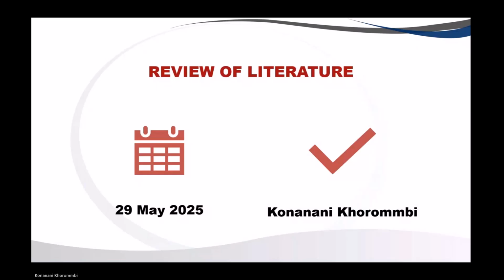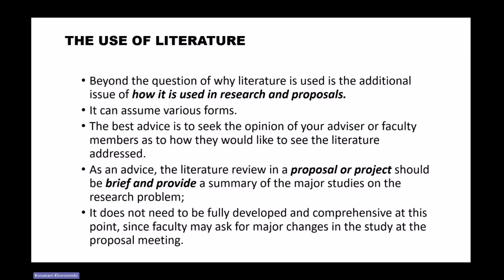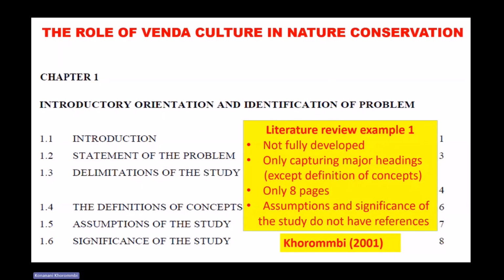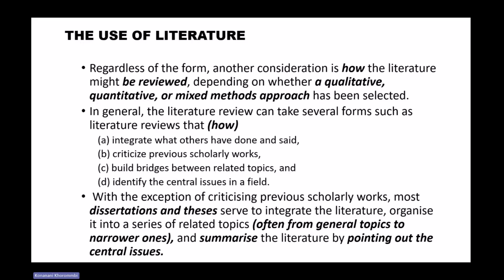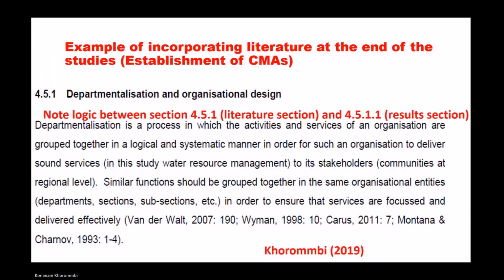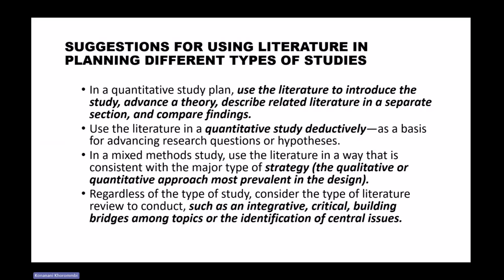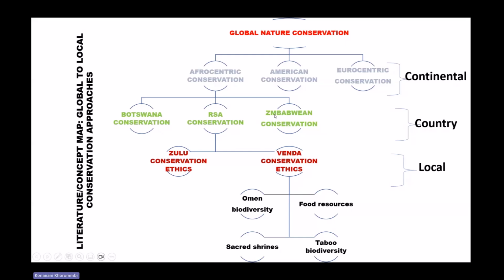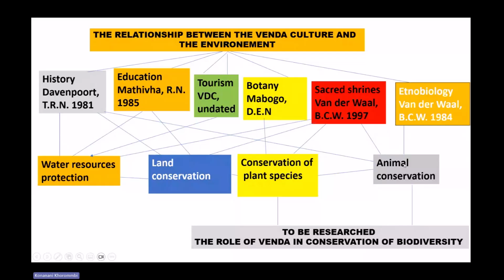WORKSHOP 4 LITERATURE REVIEW 29052025